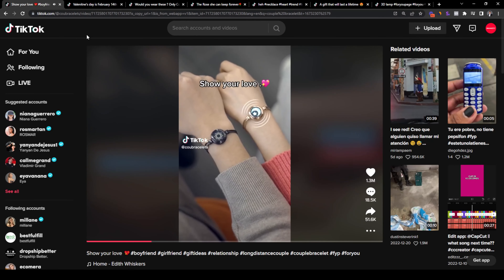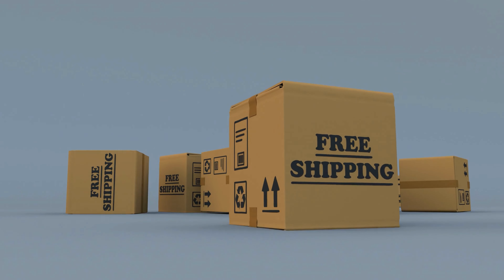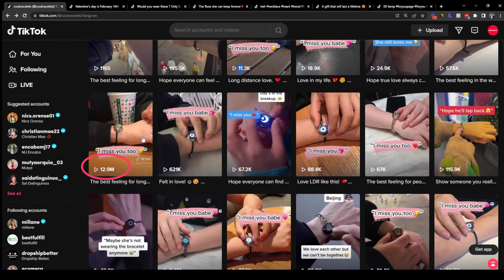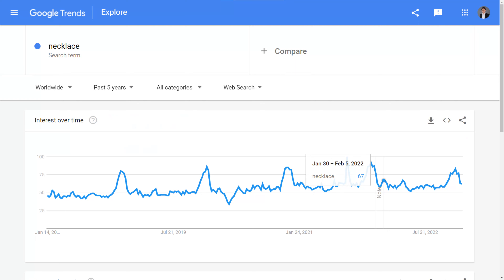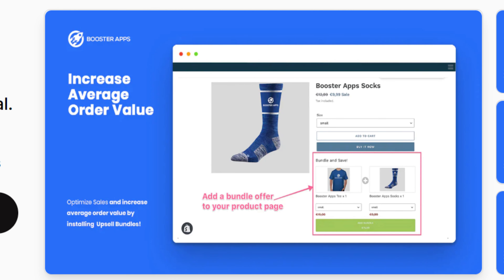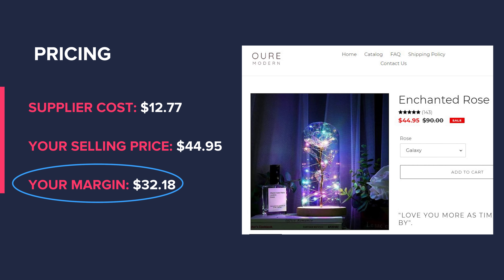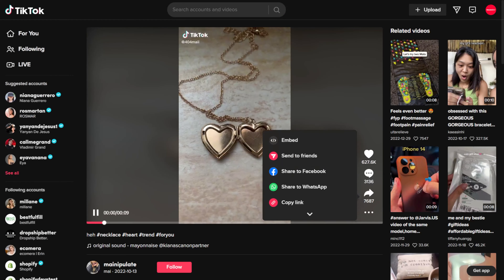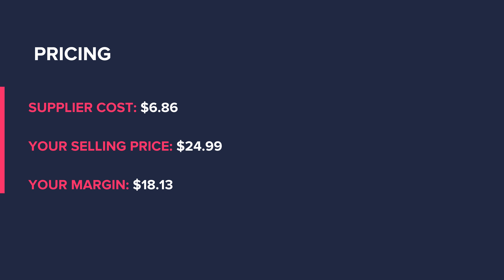7 High-Profit Valentine's Day Products to Dropship Right Now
Valentine's Day is coming up and last year during this time, USD $23.9 billion was spent on gifts for partners, friends, etc. This year, you won't want to miss out on the tremendous opportunity this holiday brings. To help you out, in this video we cover 7 products that will bring in high profits this season. You can thank us after!

🔔 Turn on the bell to be the first to see new videos!

𝐕𝐢𝐝𝐞𝐨 𝐇𝐢𝐠𝐡𝐥𝐢𝐠𝐡𝐭𝐬:
00:00 Intro
00:26 Lucky Draw
00:53 Product 1
04:45 Product 2
06:31 Product 3
08:26 Product 4
09:32 Product 5
10:56 Product 6
11:55 Product 7
12:33 Conclusion

***ABOUT US***
Never play supplier roulette with your eCommerce store again. SaleHoo is an online platform for eCommerce entrepreneurs who want to sidestep the guesswork and start scaling their business.

Trusted suppliers. High-quality products.
With SaleHoo, your research has been done for you by 6 and 7-figure dropshipping experts. Inside you’ll find over 8.5K vetted wholesale and dropship suppliers, 2.5m high-quality branded and niche products, an industry-leading market research tool and 24/7 support from a team of ridiculously helpful customer service legends.

Insider secrets from the experts
Get on-the-ground advice from experienced traders and exclusive supplier deals via the SaleHoo online seller forum. With over 137,000 members, it’s one of the largest wholesale communities on the internet. You’ll get tactical information from people who’ve been where you are now, and how to get through to the other side.

Steps to scale to 7-figures
Want someone to just give you the steps to start and scale a profitable online store? Our library of comprehensive training by seasoned sellers will walk you through exactly how to create a profitable store from setup to scale. So you can grow your eCommerce store with clarity and confidence.

Take out the risk and fast-track a business as big or boutique as you like, regardless of your experience or technical expertise. With SaleHoo, you have the tools, information and support you need to build a life-changing business.